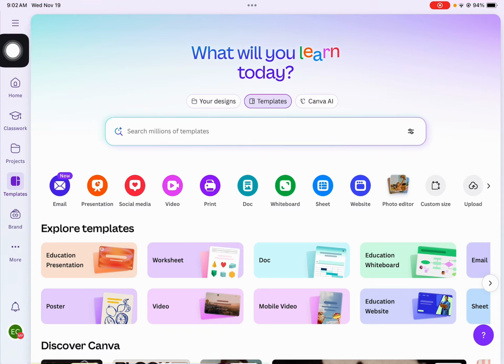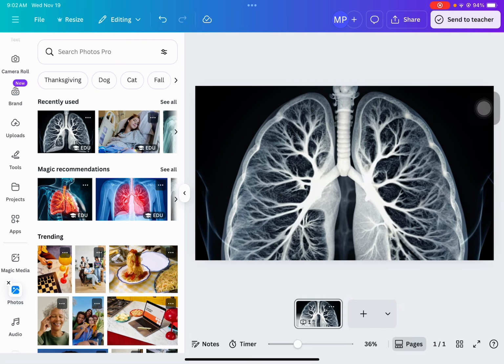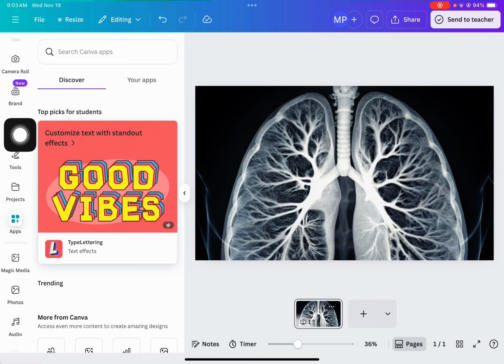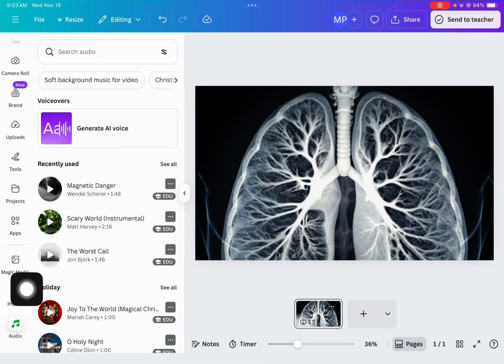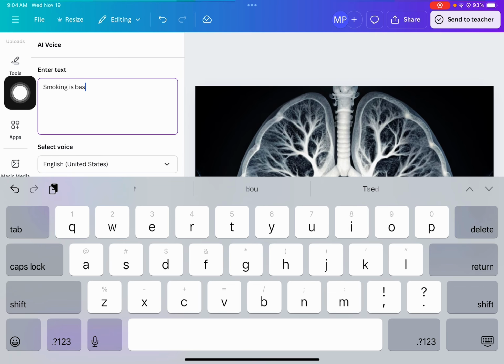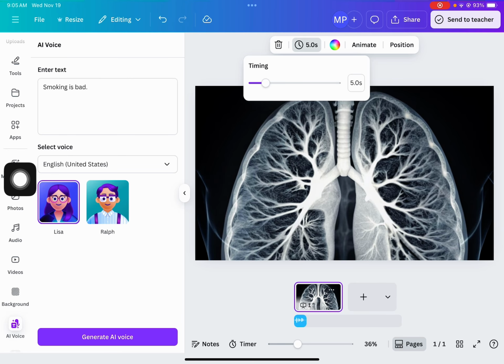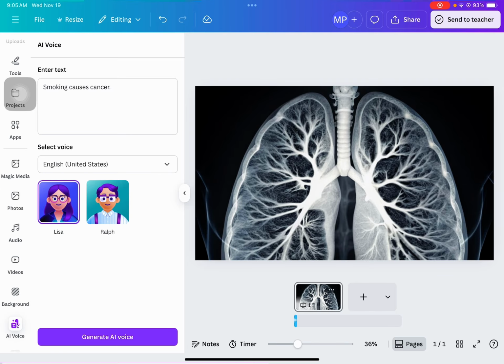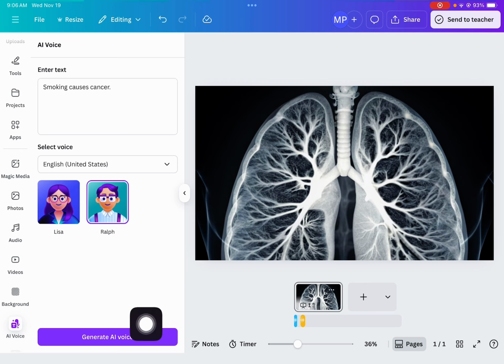November 19, 2025